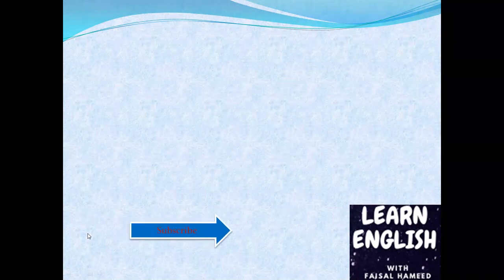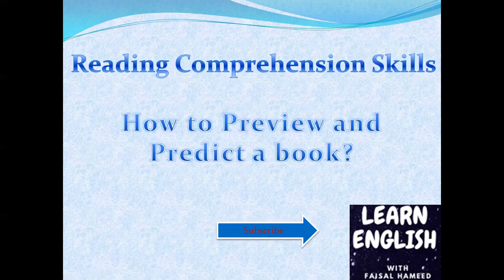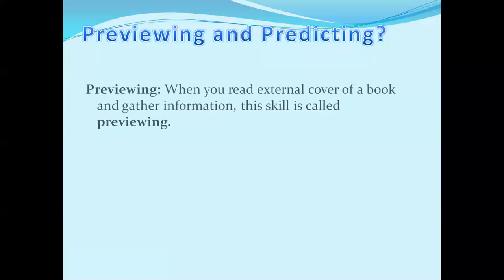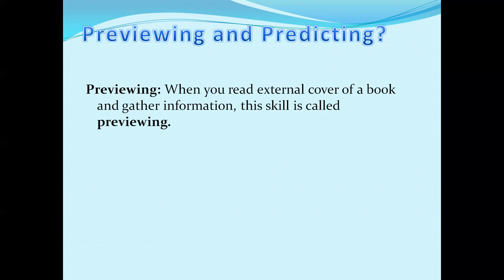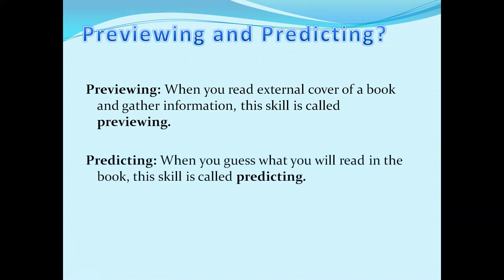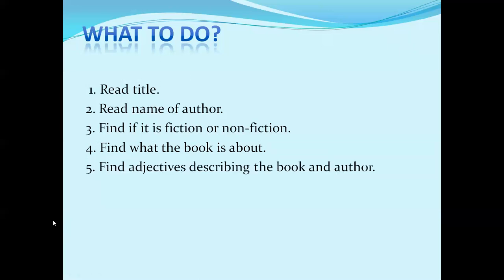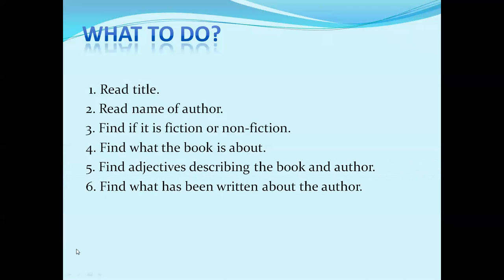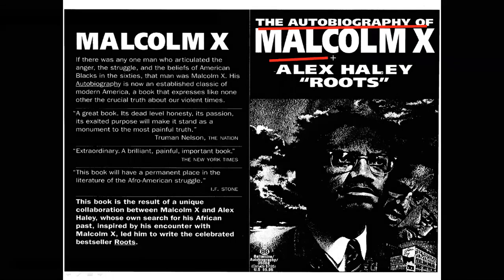Previewing and Predicting a Book| How Can You Preview and Predict the Best Selling Book?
How can we preview and predict a book through scanning?
Learn steps for previewing and predicting a book.
(FOR READING A SCANNING PASSAGE)
Reference Book: More Reading Power by Beatrice S. Mikulecky/Linda Jeffries